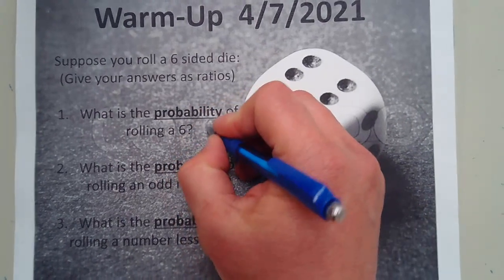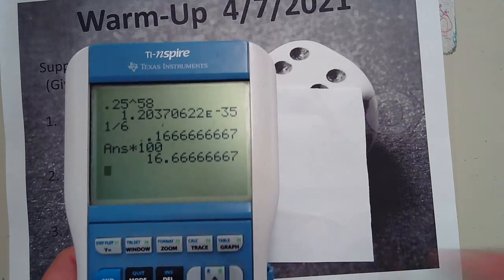Warm-up 4/7 HA2